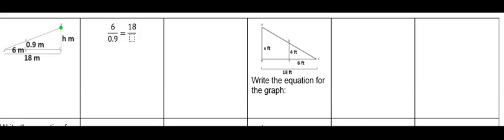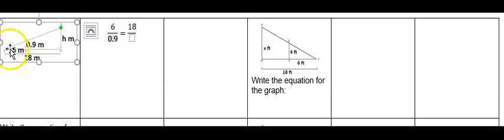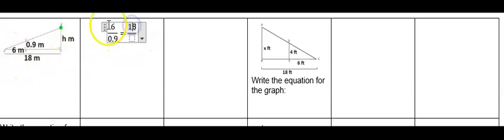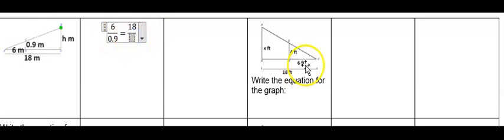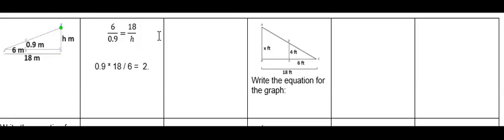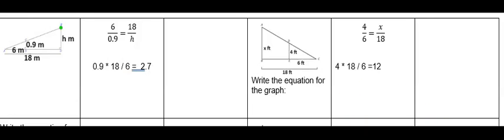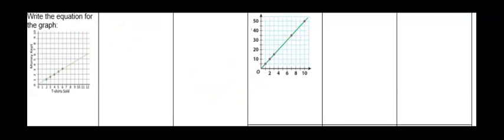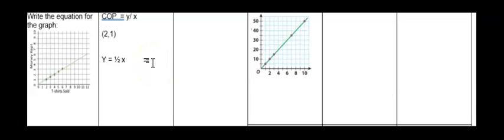Proportions Test Remediation